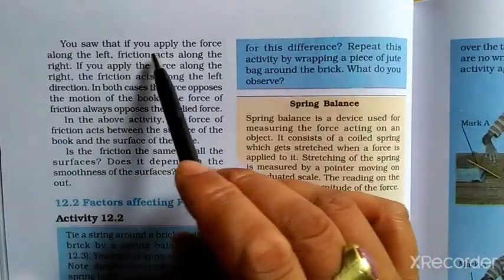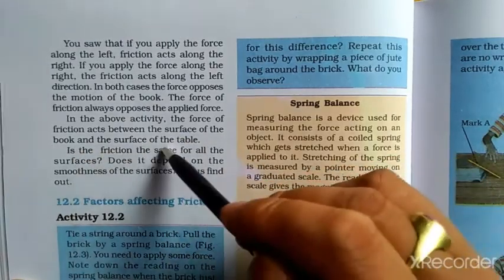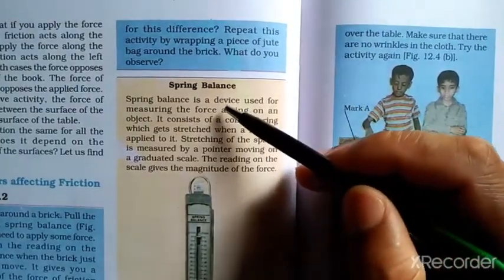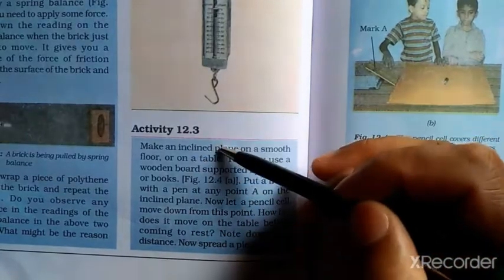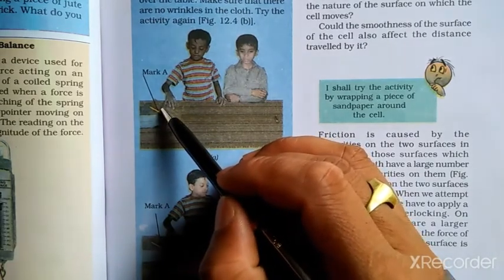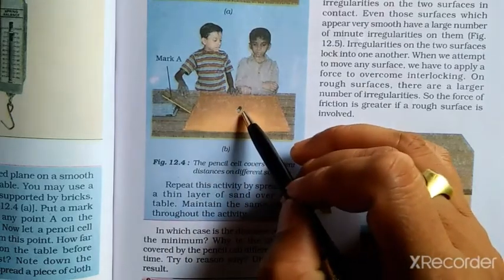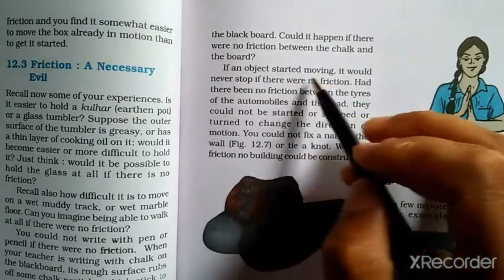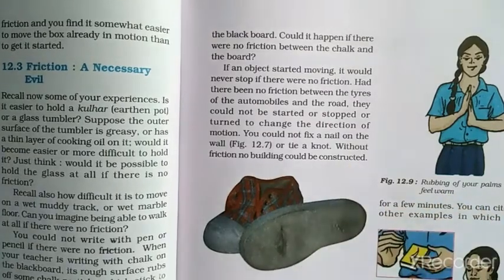Class-VIII Science Ch. 12